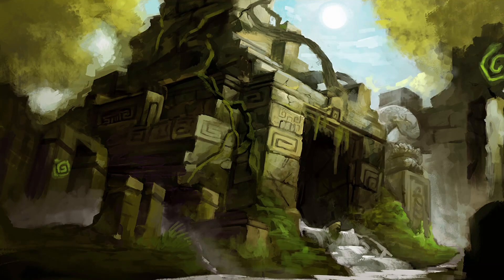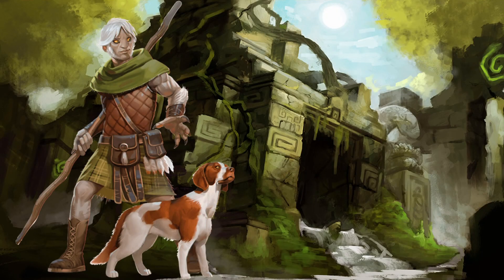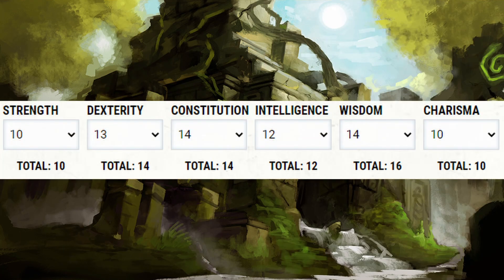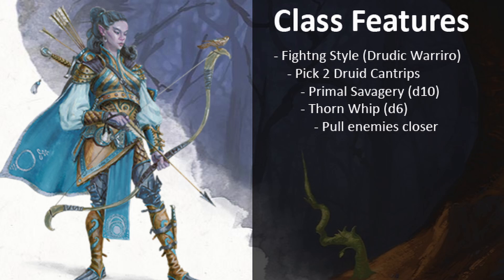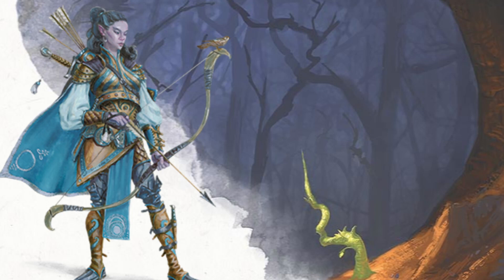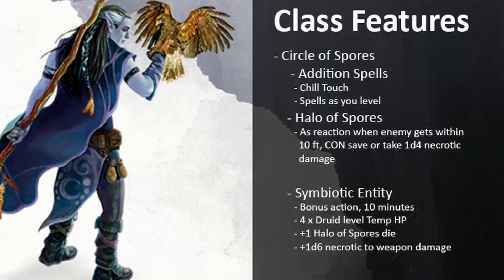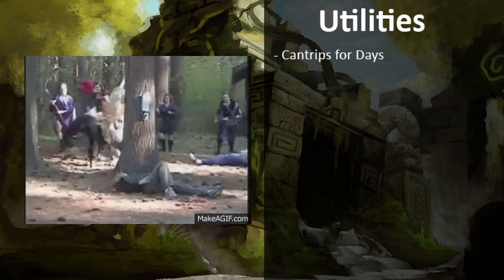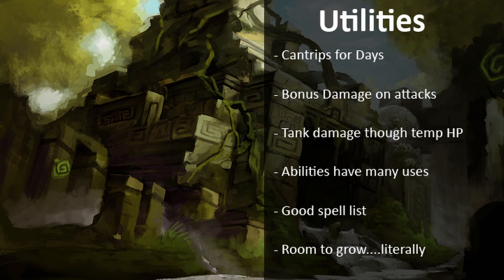The Primal Champion (D&D 5e Build)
Sometimes you wanna get down and dirty. Other times you wanna get down to you roots. Why not do both? Let me show you how I would build a Druid Ranger Mutliclass in Dungeons and Dragons that combines the power of swarms and spores. Who needs friends when you can make your own.

Chapters
0:00 - Intro
0:23 - Build Concept
0:46 - The Breakdown
3:12 - Build in Action
3:54 - Outro